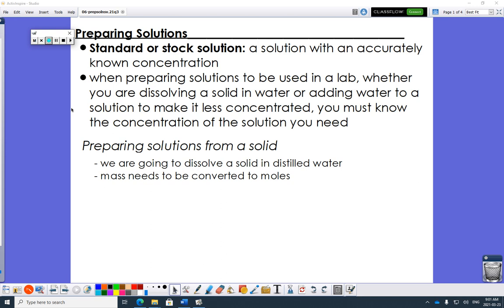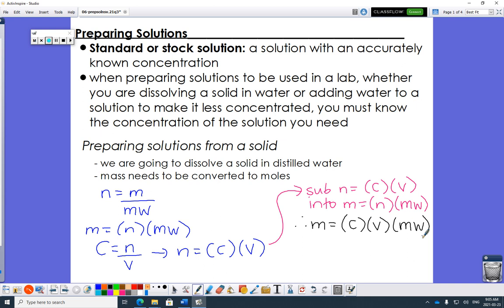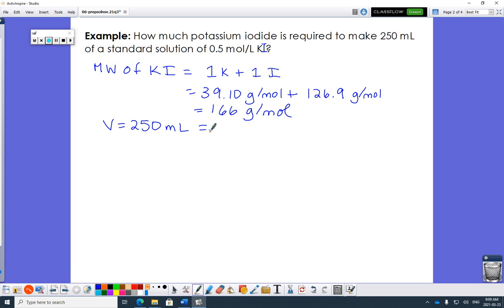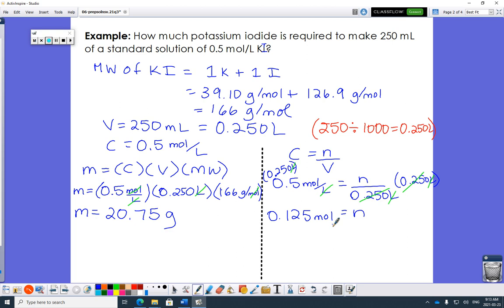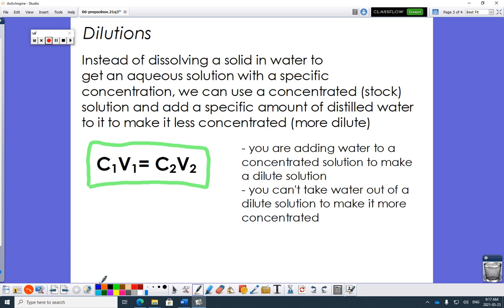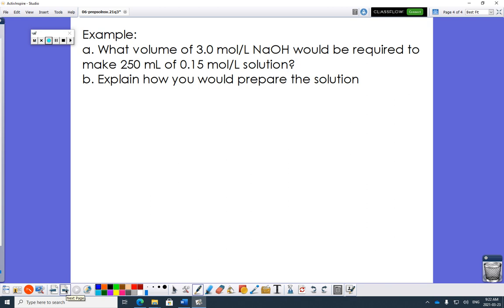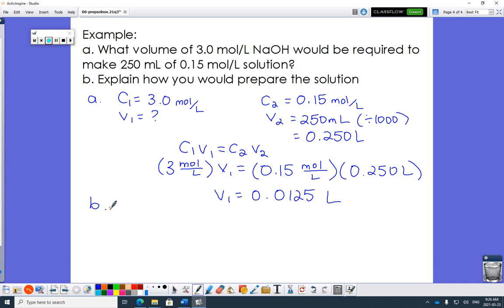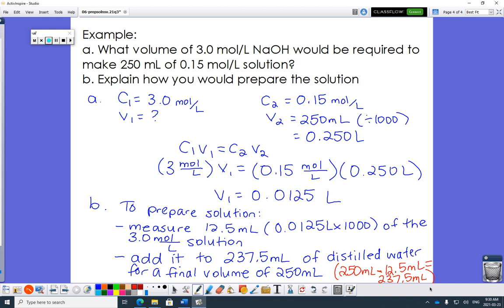Preparing Solutions in class video